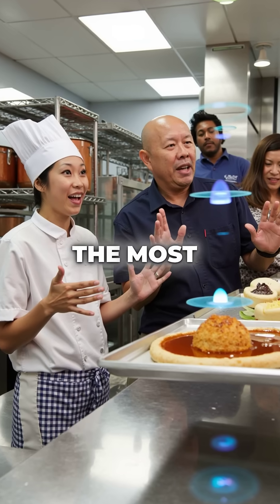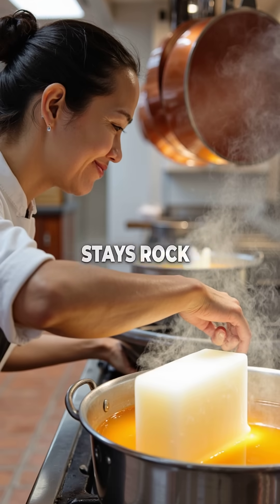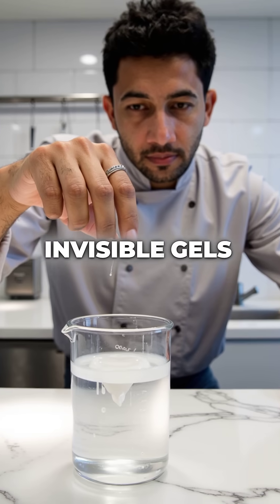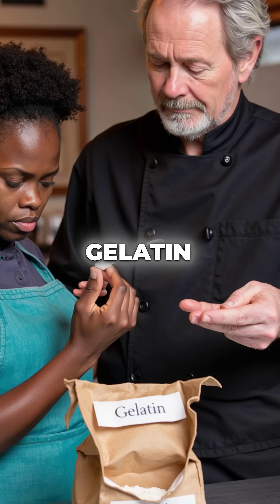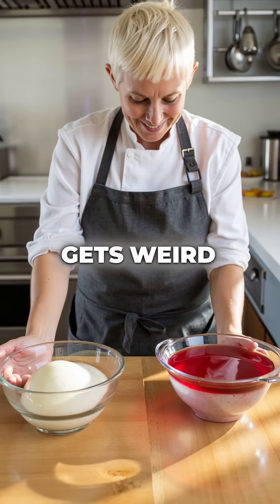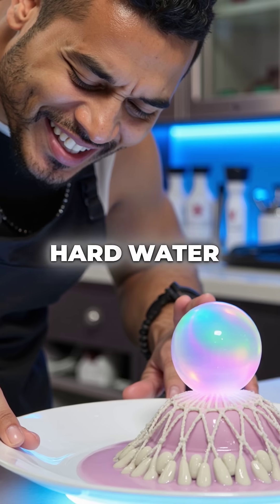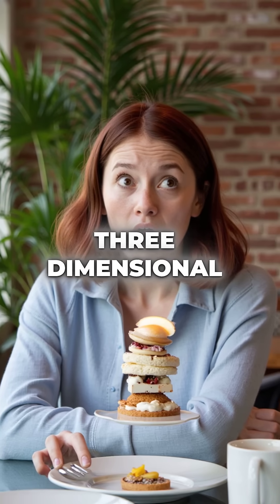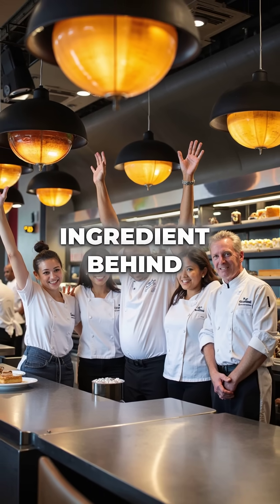5 Gellan Gum Secrets That Shock Pastry Chefs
this ingredient breaks physics in desserts